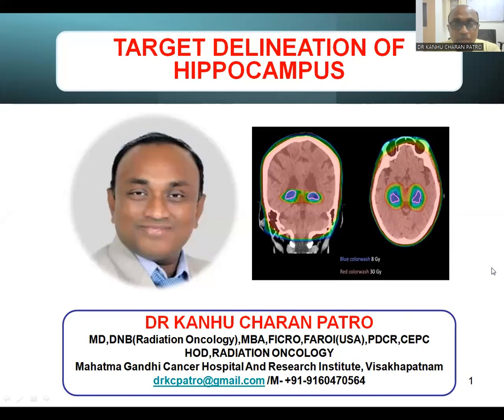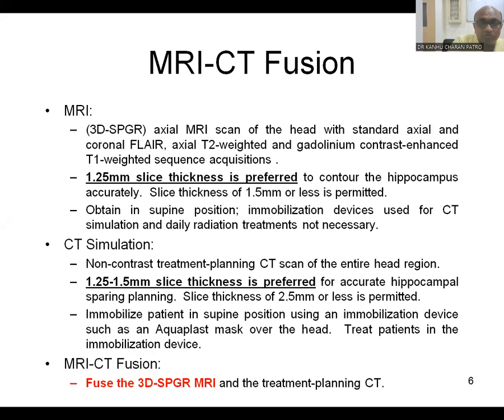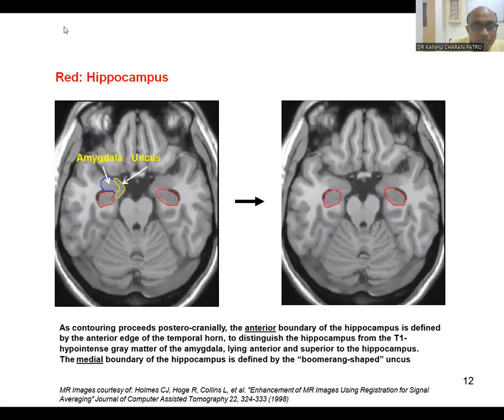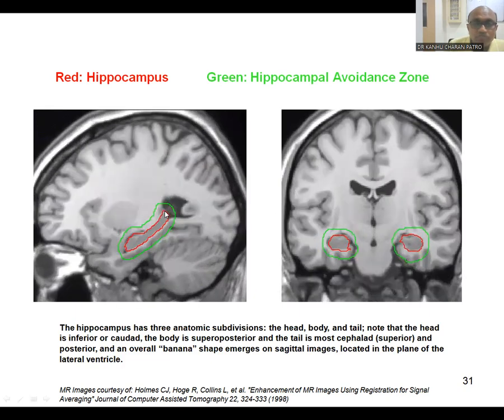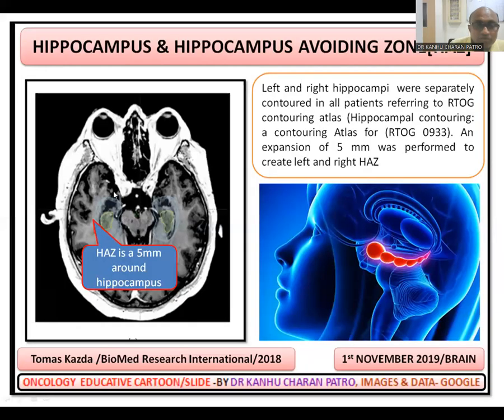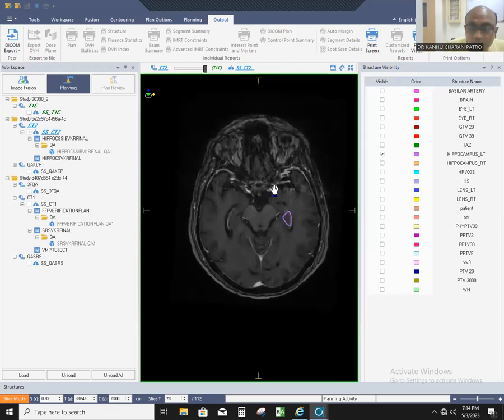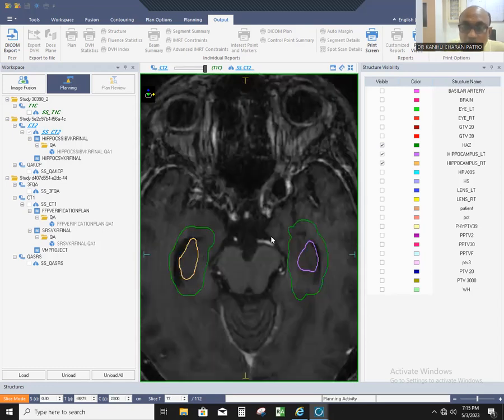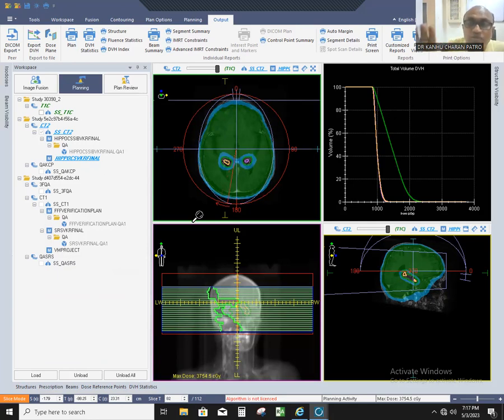HIPPOCAMPUS TARGET DELINEATION